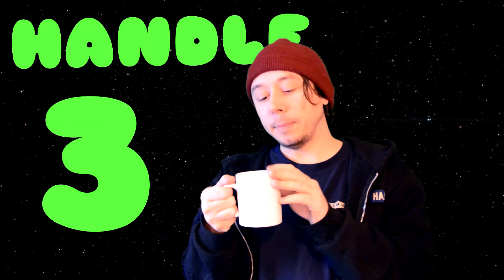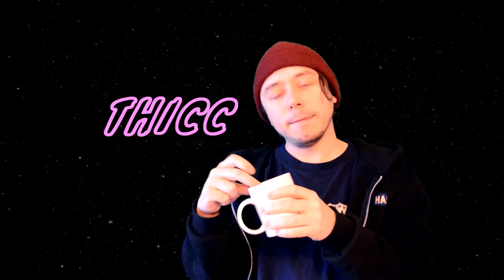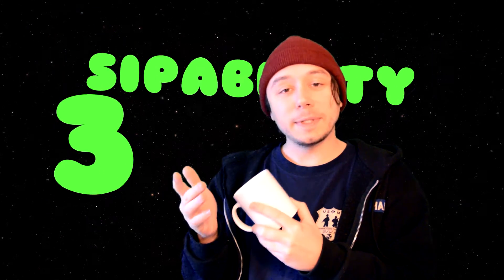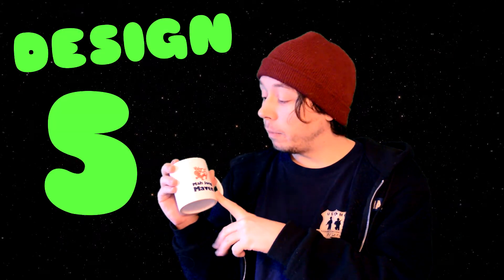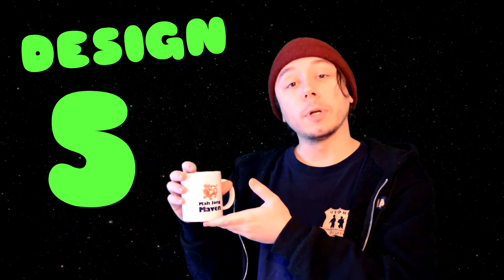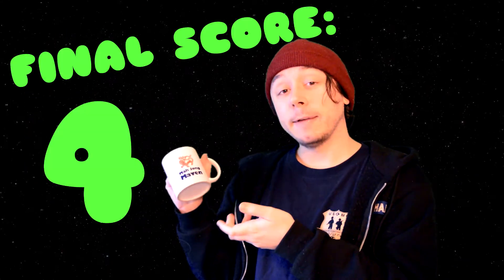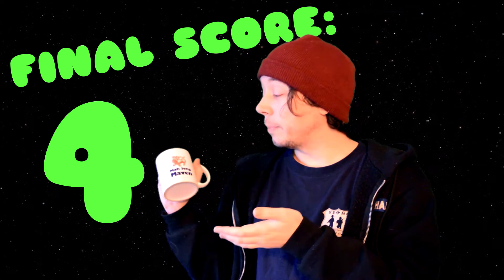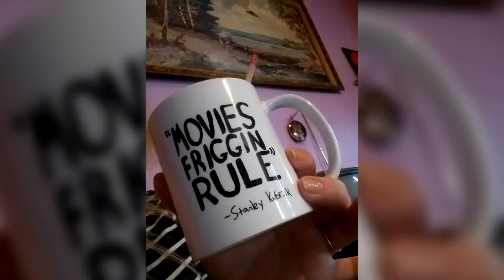Mean Muggin': Mahjong Maven